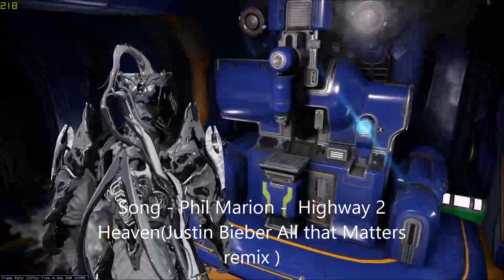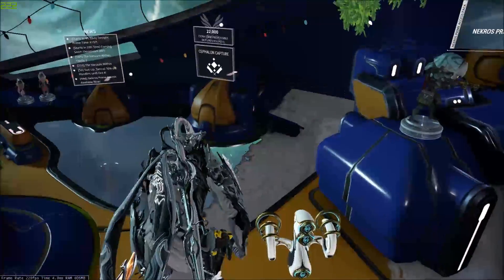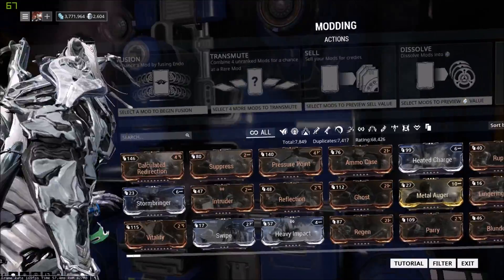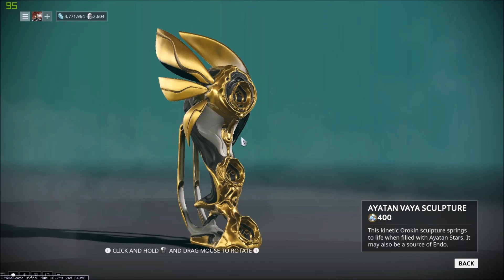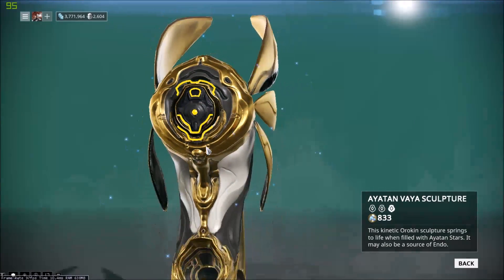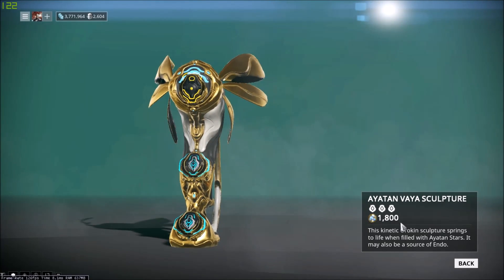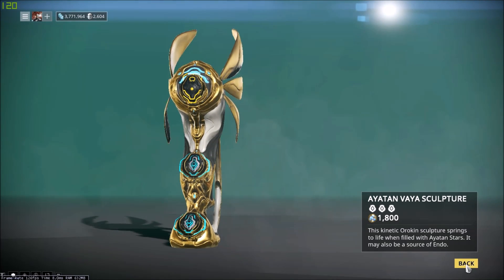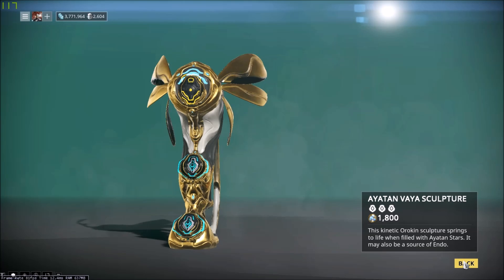How to Install Ayatan Stars on Ayatan Sculptures in Warframe!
TennoCreate Want to install Ayatan Stars to make the sculpture look nicer or increase Endo trade-in value? This video should help you a bit!

Did you lads like the video? Helps a good bit!